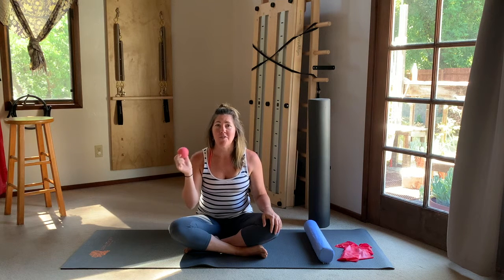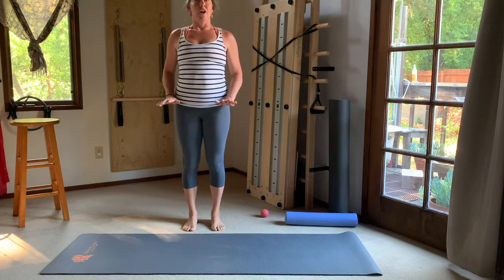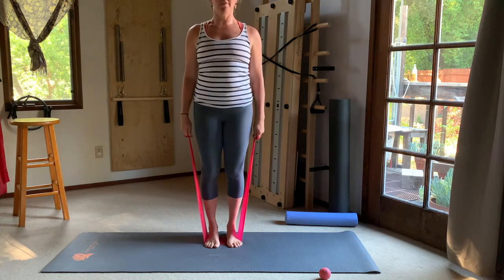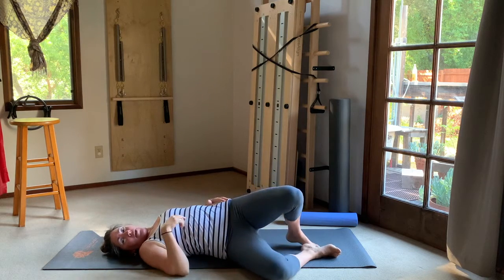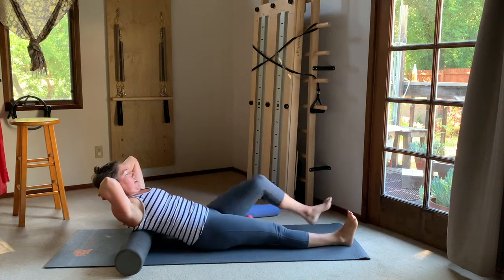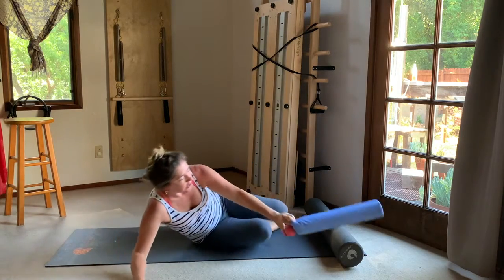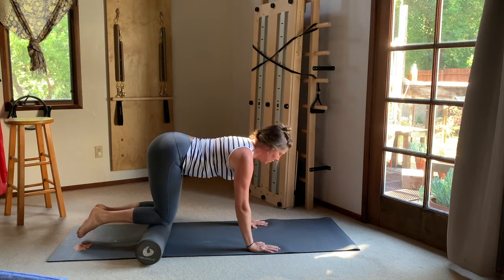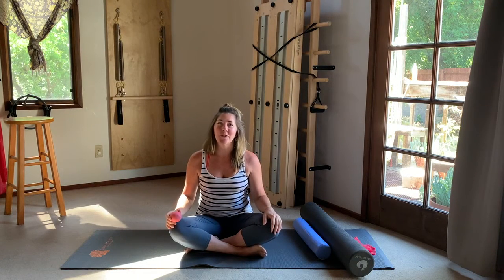Pinky Ball Release & Reconnect 6-30-2020 LCR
We release tension with the pinky ball and connect into our core and deep stabilizers with Pilates and mindfulness. Let go of what's not serving you and reconnect to your inner strength!